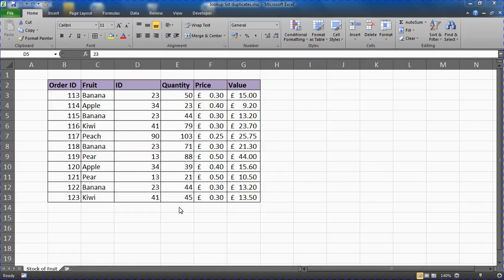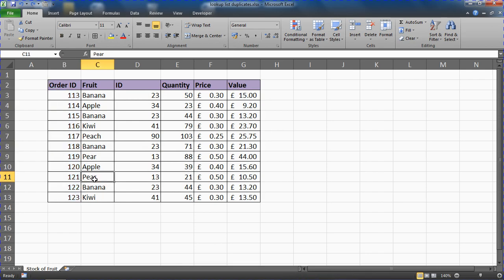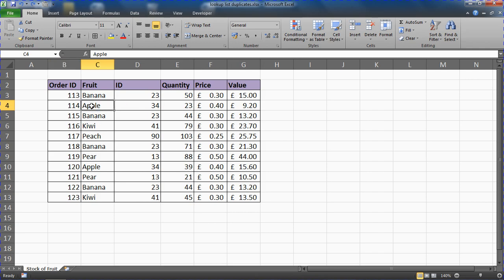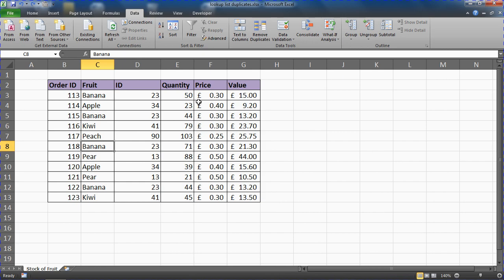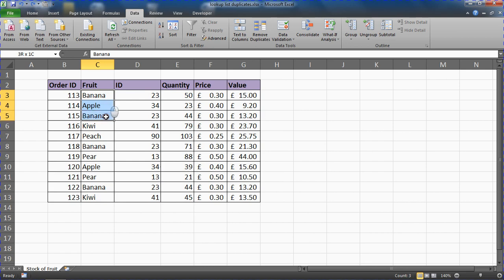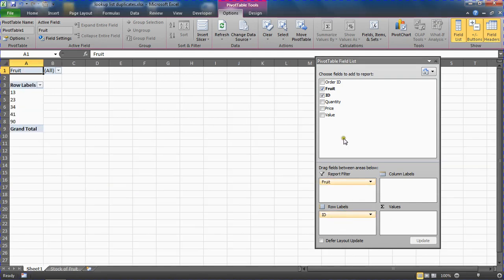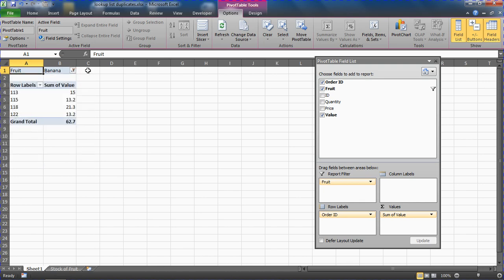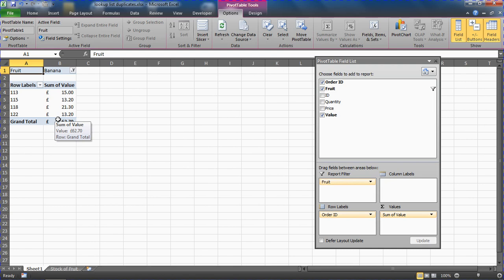Vlookup Problems #6: Your Lookup Table Contains Duplicates - Vlookup Multiple Values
★ Like this tip?

Does your lookup table contain duplicates? Are you trying to Vlookup multiple values?

The Vlookup function returns information from the first record it finds. It cannot be used to return all occurrences of a value.
If this is a problem, then you have two options. You may wish to remove the duplicates from the lookup table, or you may need to use a different Excel feature to return multiple values.

In this video we start by looking at the Remove Duplicates feature to delete the duplicate values from the lookup table, or table array. This feature can be tailored to effectively locate duplicates based on criteria.

We then explore using a PivotTable to lookup multiple values. This video serves as just a glimpse into what a PivotTable can do, and focuses on achieving our objective.

This is the sixth and final video in the common Vlookup problems series. In this series we explore the most common reasons why your Vlookup functions are not working.